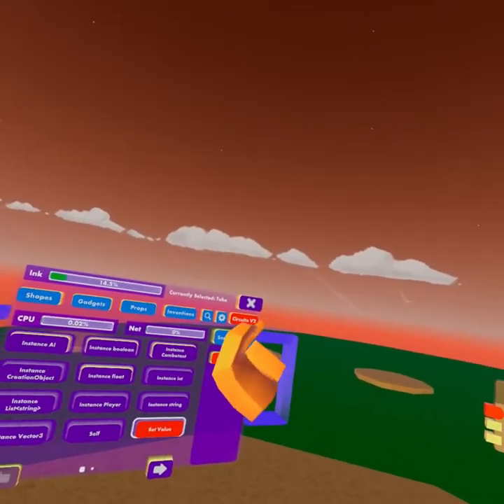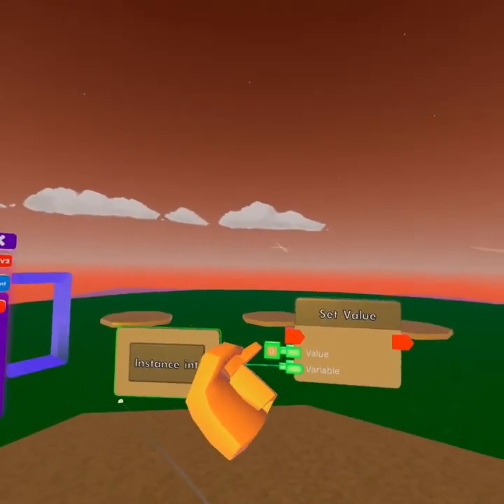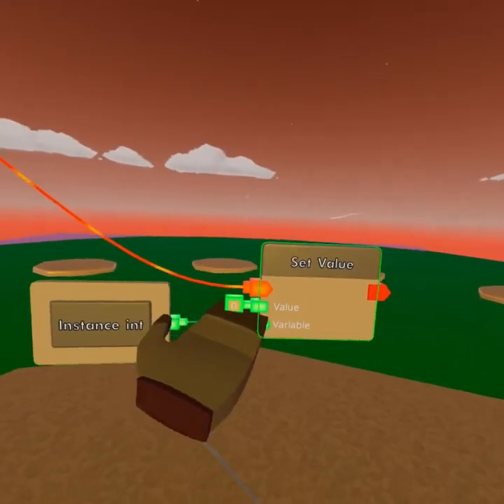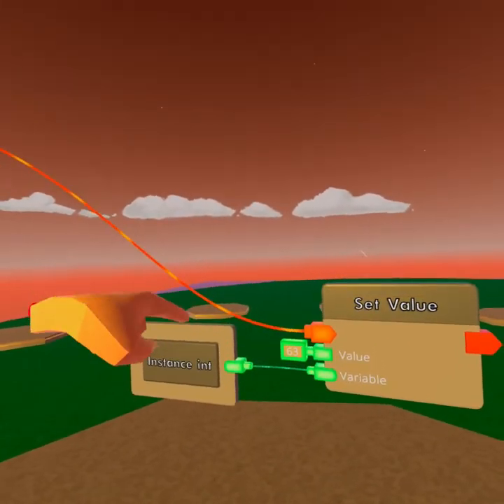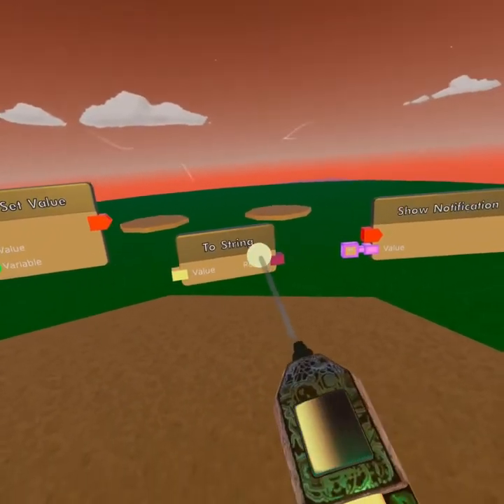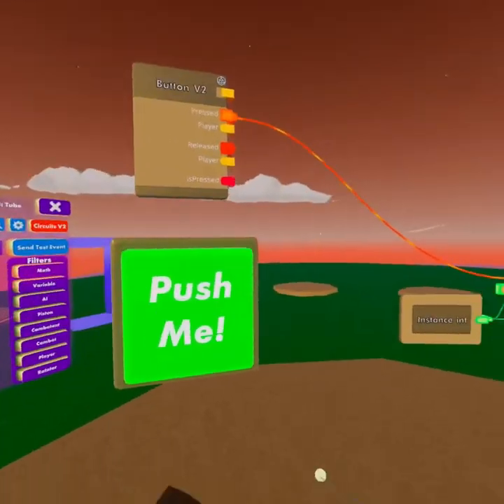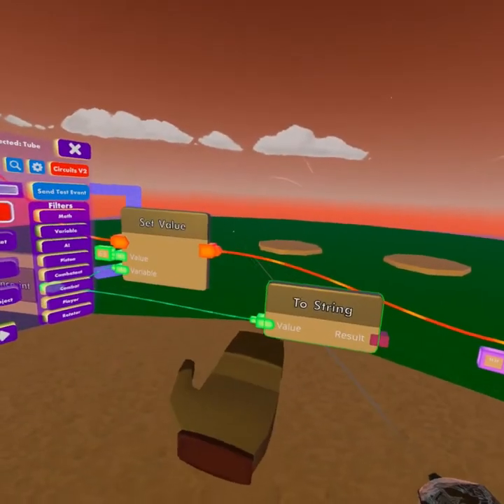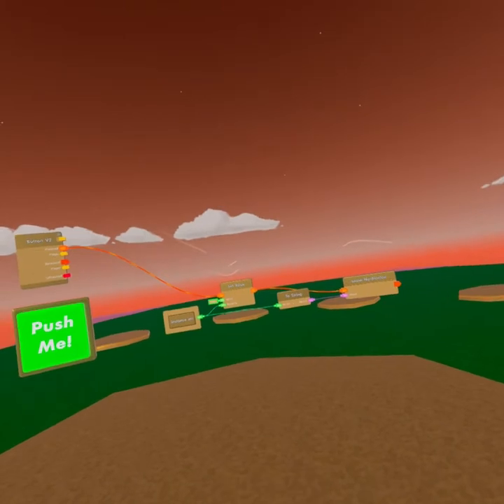Values, Notifications, Text Conversions in CV2 (Rec Room)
I hope you enjoyed this CV2 video.

Video Chapters:
0:00 Setting Values to Variables
3:10 To String & Show Notification
3:56 Making the Circuits work together

I apologize for the 1024x1024 resolution. I record on my Quest 2 and I forgot to change my recording settings to 1080p. Should be fixed after a few videos.